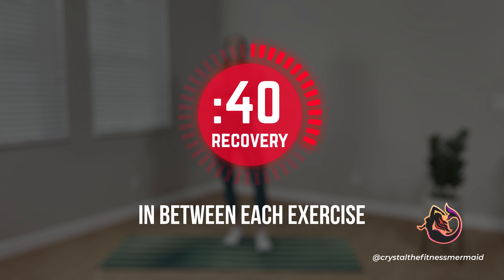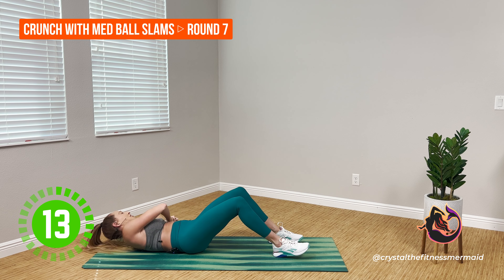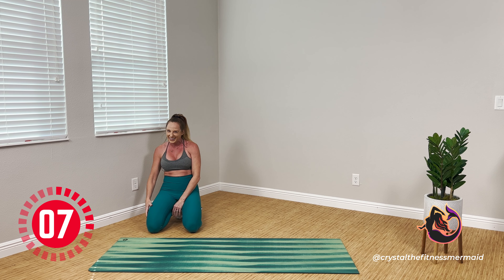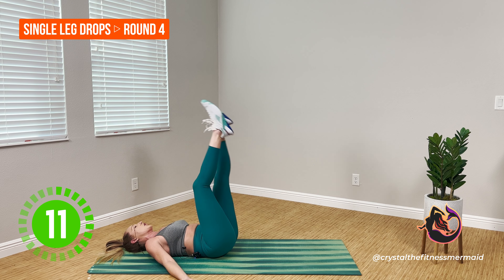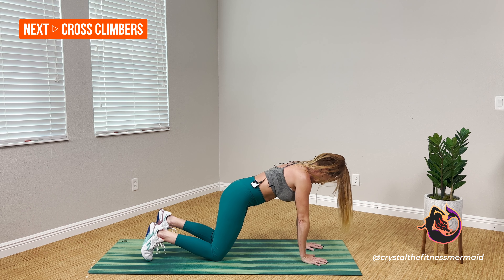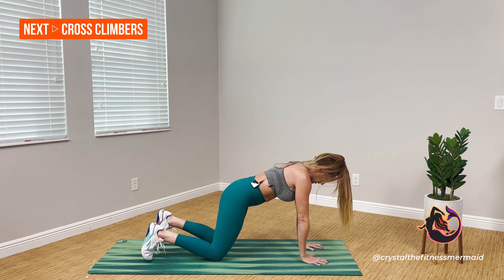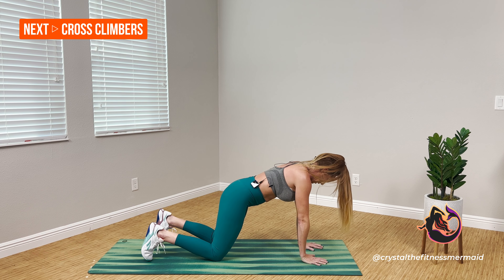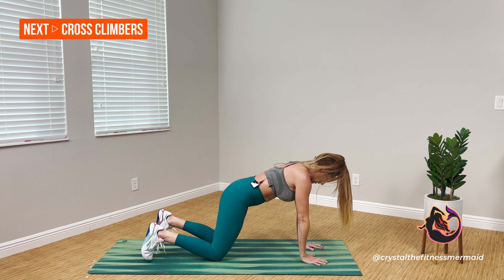Ultimate 30-Minute Tabata Core Workout: No Equipment Needed | Home & Gym-Friendly!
Get ready to torch those calories and sculpt a rock-solid core with Crystal's Ultimate 30-Minute Tabata Core Workout! Whether you're working out at home or hitting the gym, this quick and effective routine requires no equipment, making it super convenient for everyone.

In this high-intensity interval training (HIIT) session, you'll engage your core muscles like never before, helping you build strength, endurance, and that coveted six-pack. Crystal guides you through a series of targeted exercises designed to maximize results in minimal time.

Key workout highlights:
- Intense Tabata intervals for a killer core burn.
- Quick and efficient – perfect for busy schedules.
- No equipment needed, so you can get started right away.
- Suitable for all fitness levels, with modifications offered.

Say goodbye to boring ab workouts and hello to a leaner, stronger you! Get ready to crush your fitness goals and achieve that toned core you've always wanted!